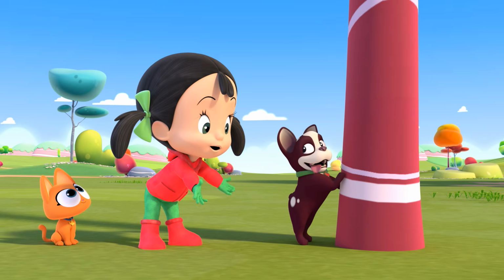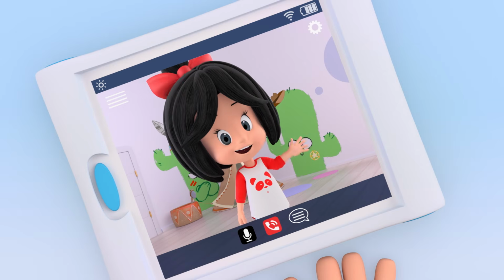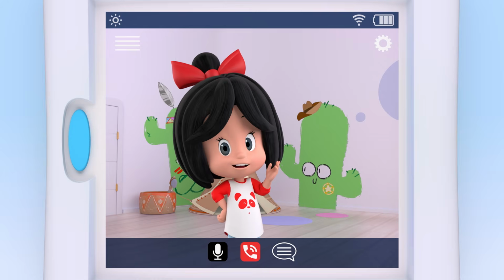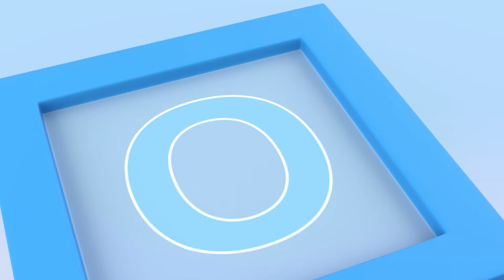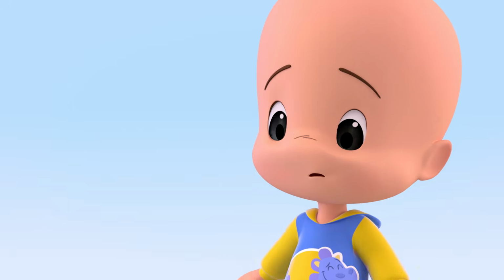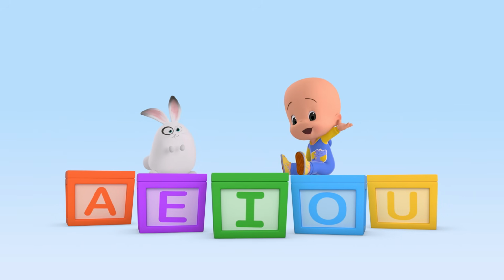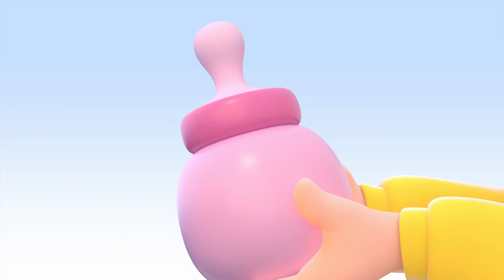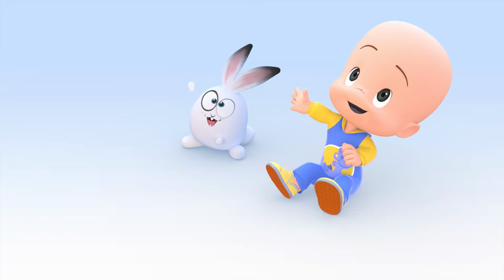Colitas, Detective Strawberry, and the Missing Kittens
Episodes:
00:00 Colitas Helps the Kittens
04:29 Vowels unboxing
09:36 Baby balloons
13:53 Airplane Balloons
🌟 Welcome to Cuquin’s Learning Adventure! 🌟

Hi parents! ✨ Join Cuquin and friends in this fun and educational video designed specially for curious little learners aged 1-3 years. Perfect for helping your little one explore the world around them while developing important skills like recognizing the alphabet, colors, and numbers. 🅰️🔵🔢

This engaging video also promotes essential life skills such as empathy, healthy eating habits, and good manners, all wrapped up in colorful, playful animations that capture your child's attention. 🐶🧸🍎 Whether they're learning to identify animals, practicing kindness, or discovering new colors, Cuquin is here to make learning joyful and easy! 🎉

Watching this video encourages early cognitive development, language skills, and social-emotional understanding—all in a safe, family-friendly environment. Perfect for screen time that’s both fun and educational! 📚💖